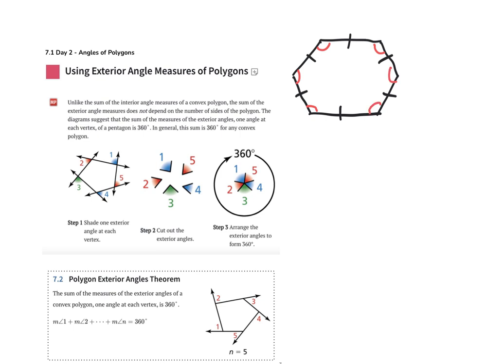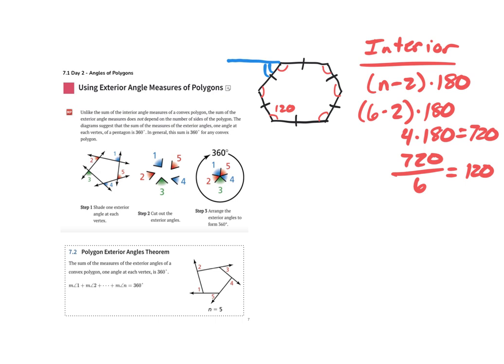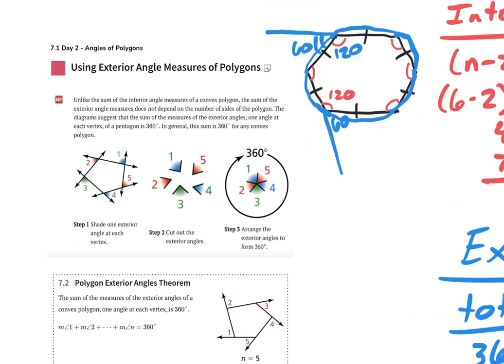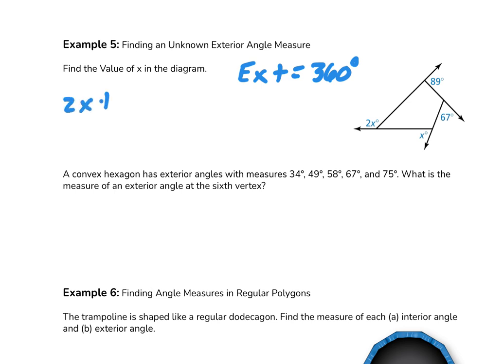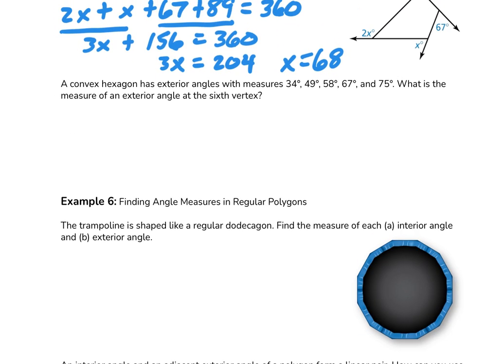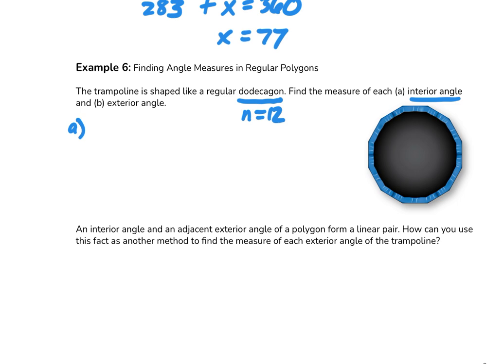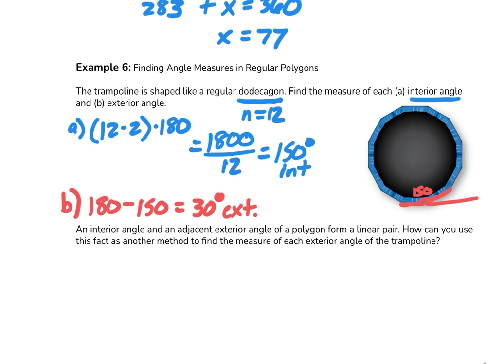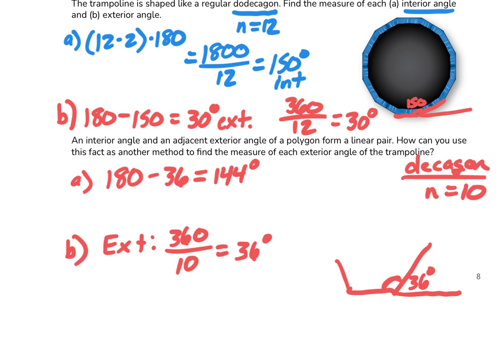7.1 day 2 (26)